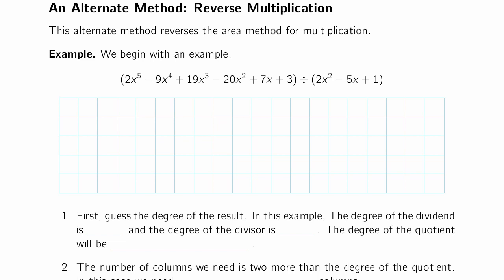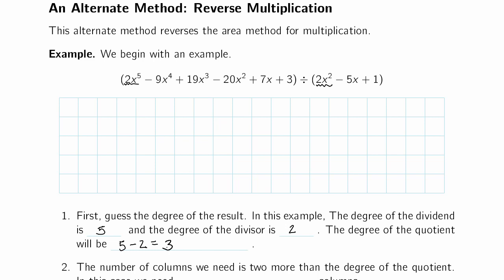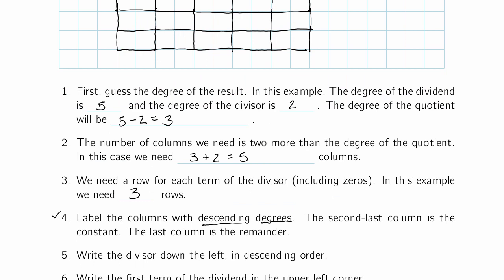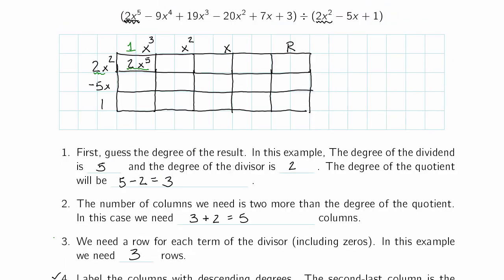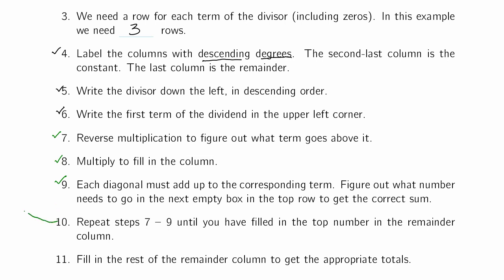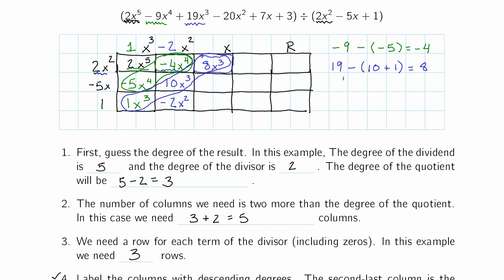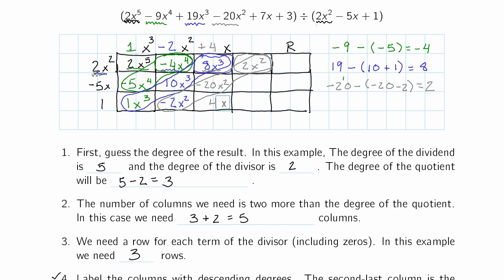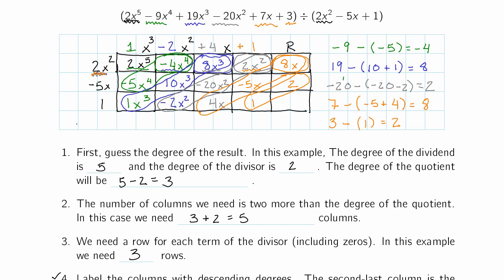An Alternate Method: Reverse Multiplication